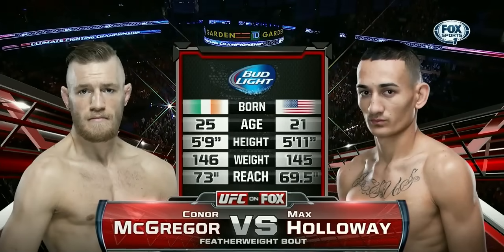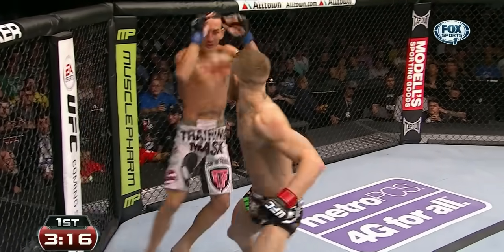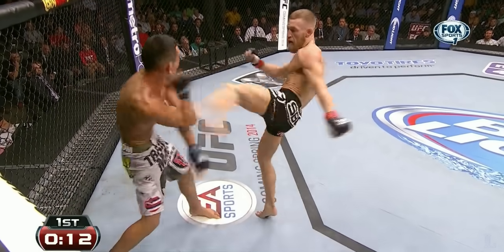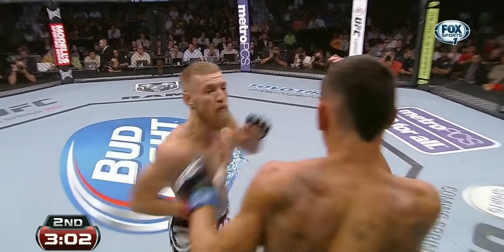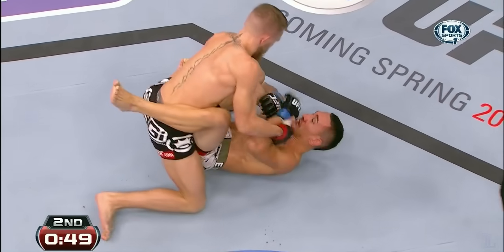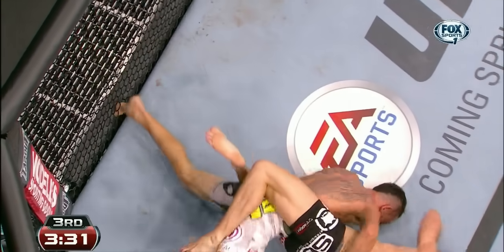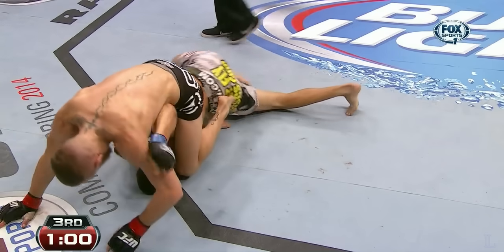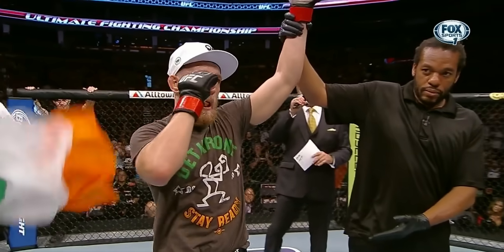McGregor vs. Holloway | Fight Highlights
Fight highlights featuring Conor McGregor & Max Holloway at UFC Fight Night: Boston